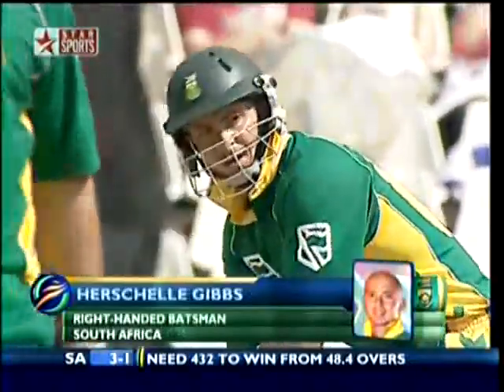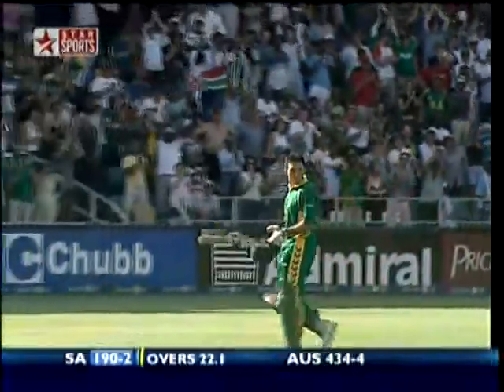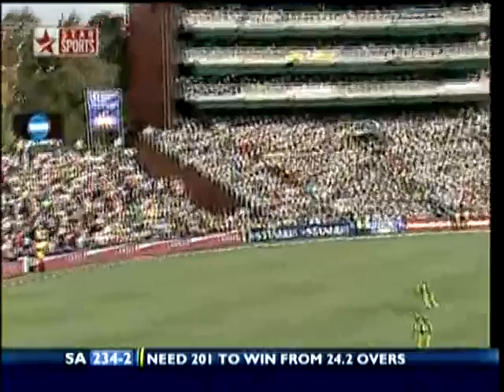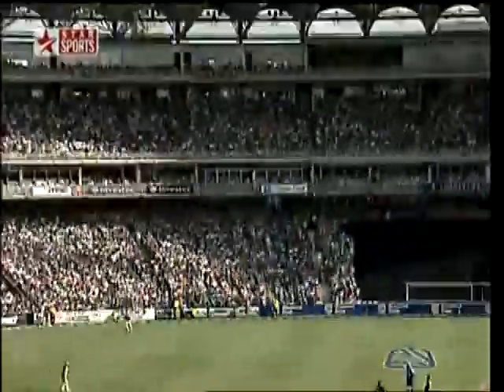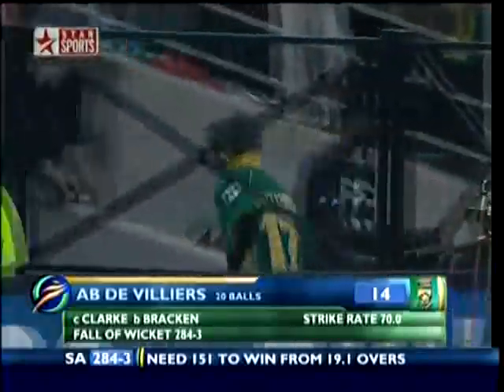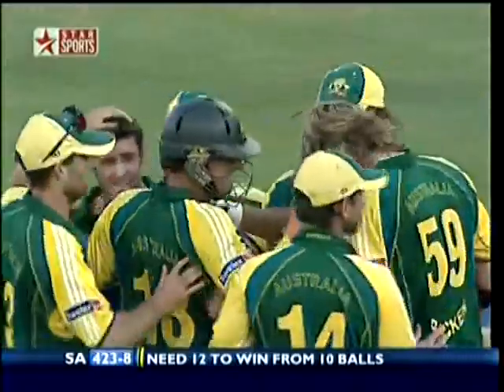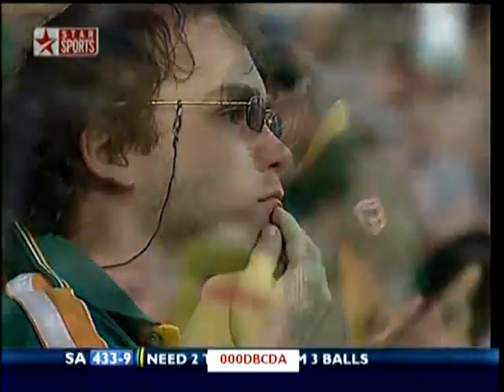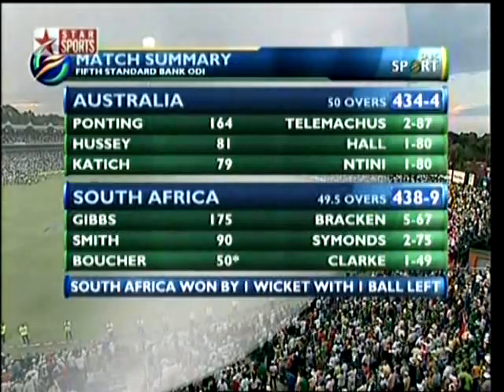World Record " 438 match " between South Africa and Australia Part 2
Enjoy other cricket matches and innings

This is the South African Batting Highlights of the incredible,
Once in life time match held at the New Wanderers Stadium,Johannesburg on 12 March 2006.

One of the best chasing ever in the history of cricket match ...
Enjoy the chase..